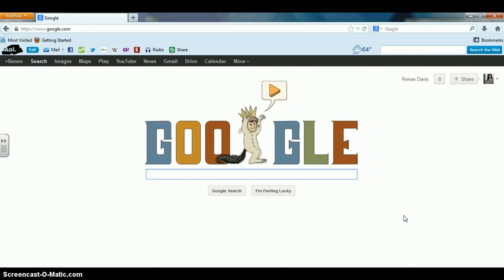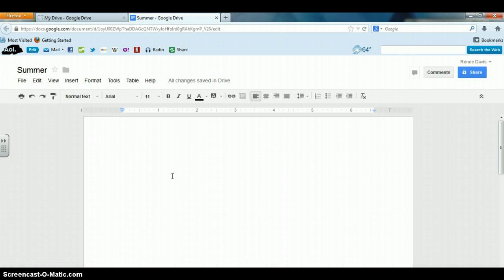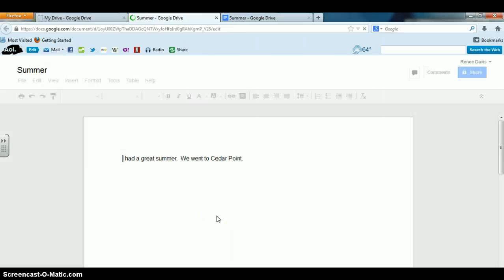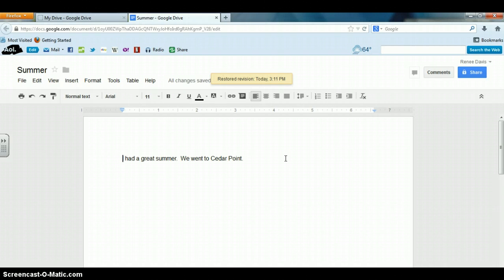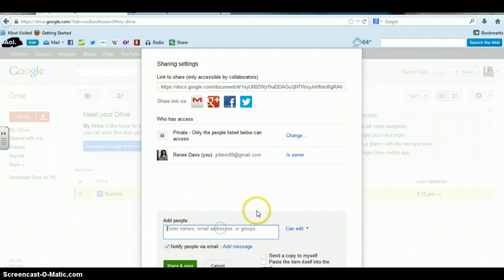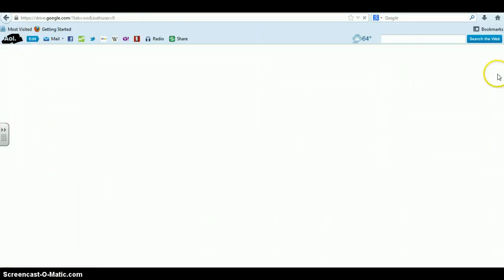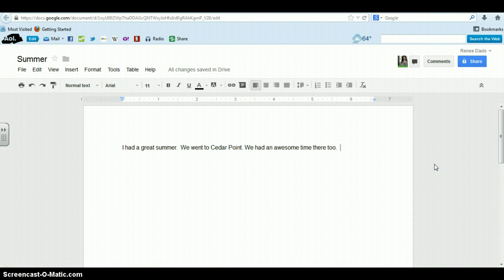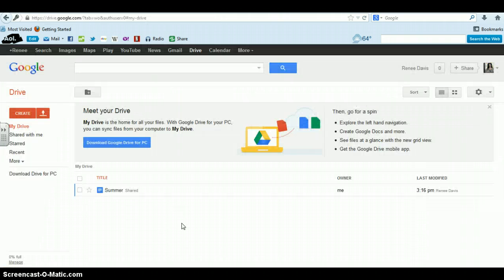Google Doc Tutorial